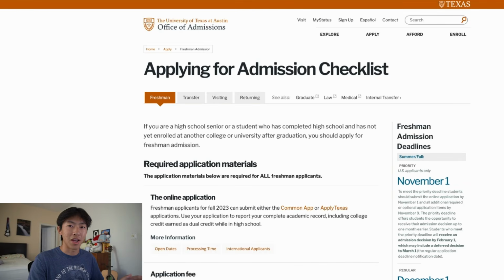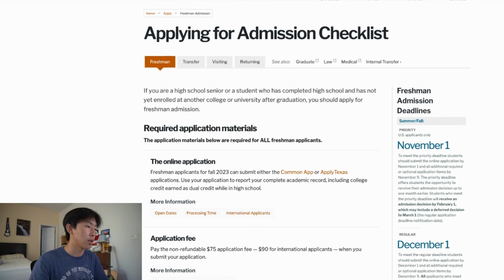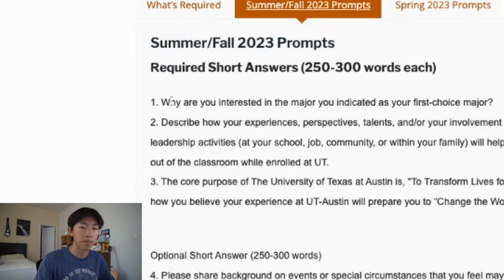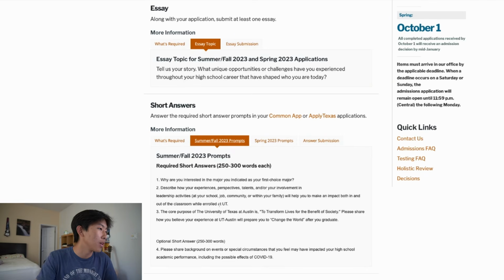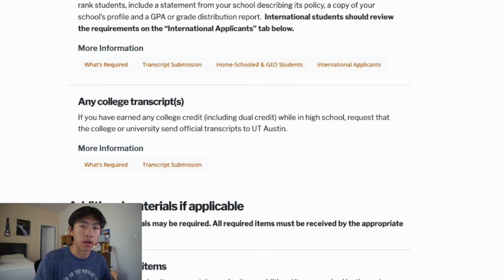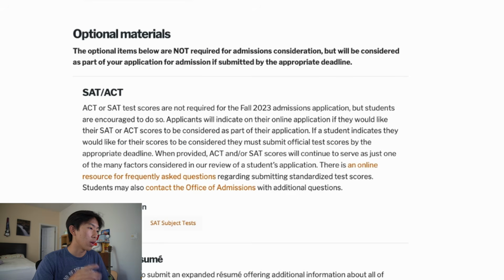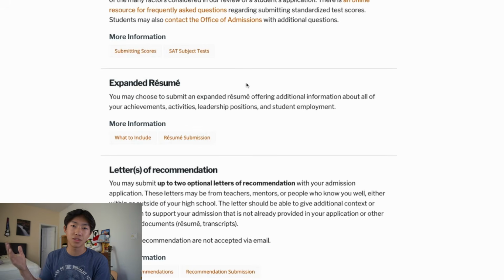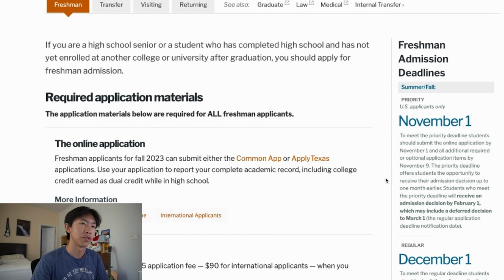UT Austin Application Advice | Essays, SAT/ACT, Resume, etc.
Watch me break down the UT Austin application. I'll be sharing my insight with applying along with the top secret tips that helped me get in. Good luck to those of you who are grinding college apps this fall!

Let me know what types of videos you're interested in! I'm going to be a freshman attending the University of Texas at Austin in the fall, so I hope to bring you along my journey through college.